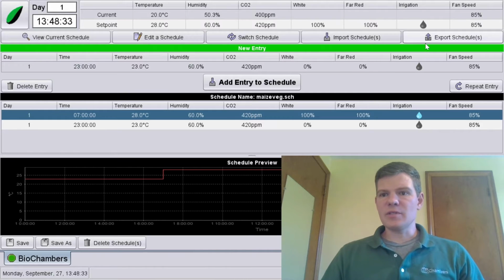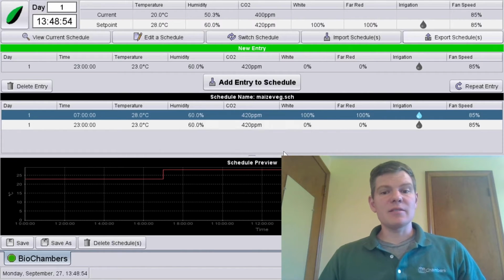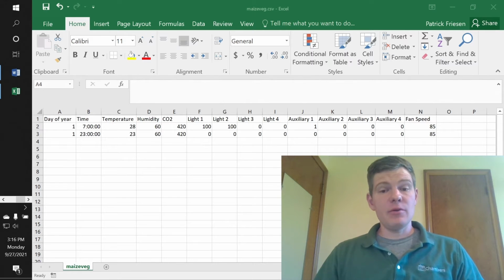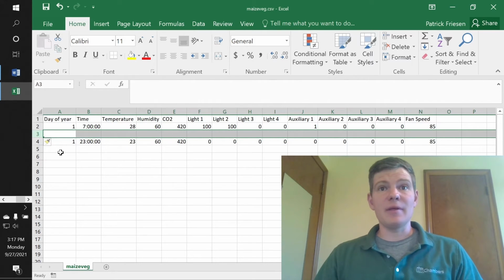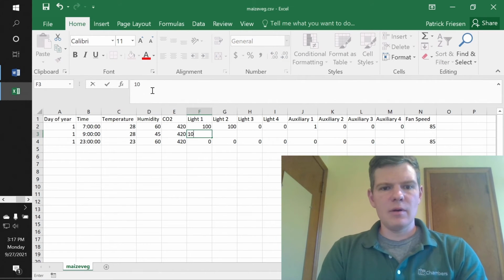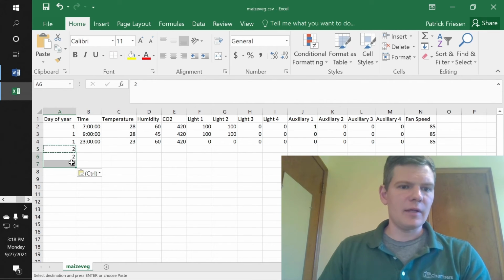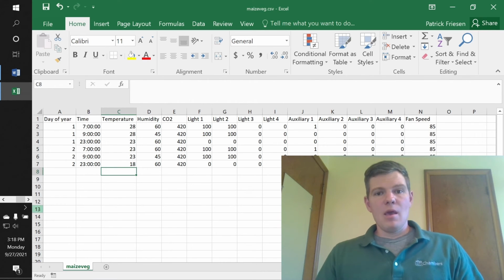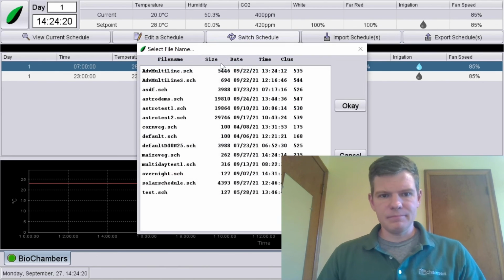How-to export, edit in Excel, and import schedules efficiently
This video shows you how-to export, edit in Excel, and import schedules efficiently into VNET 4.